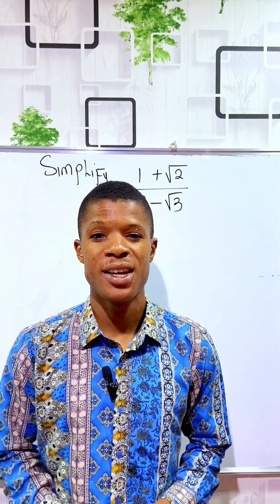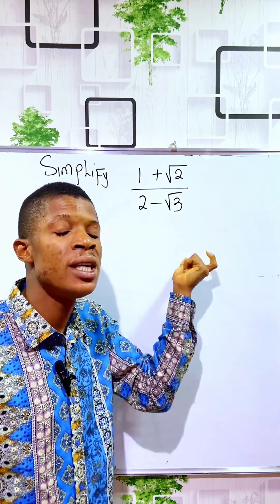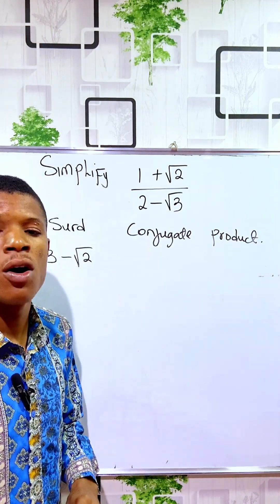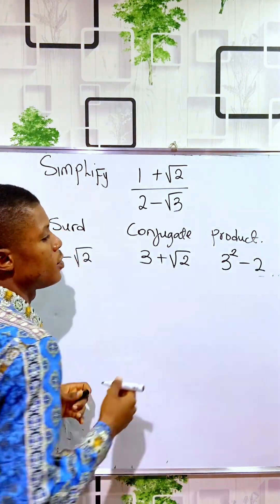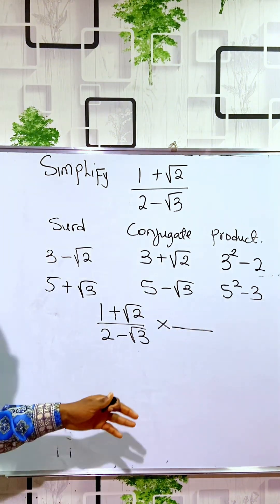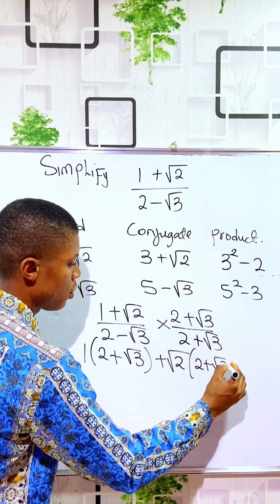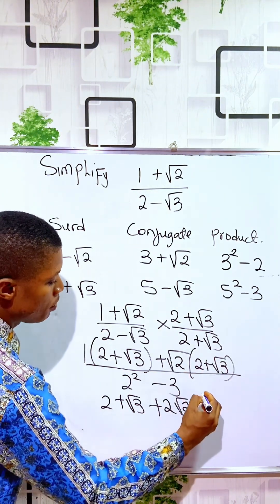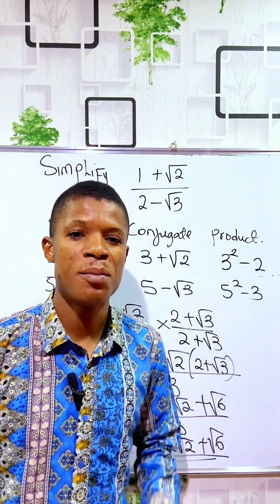Rationalization of surds by conjugate.